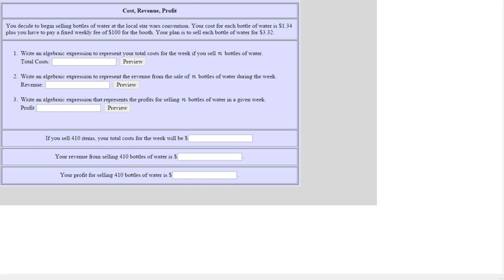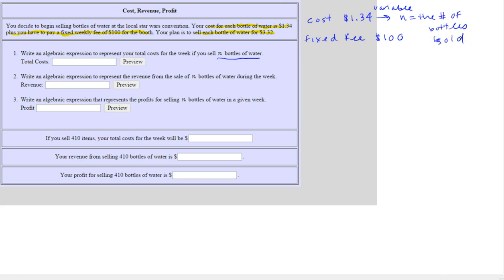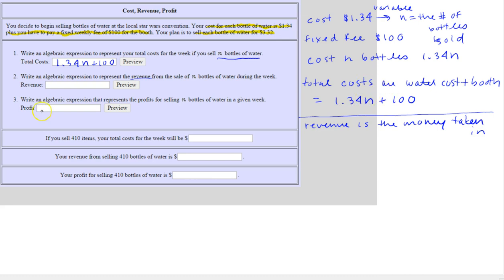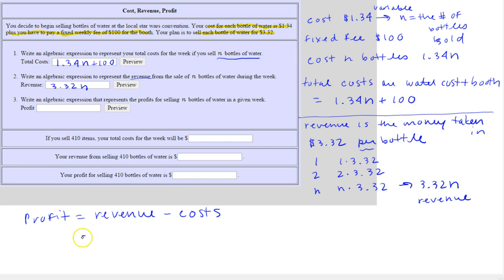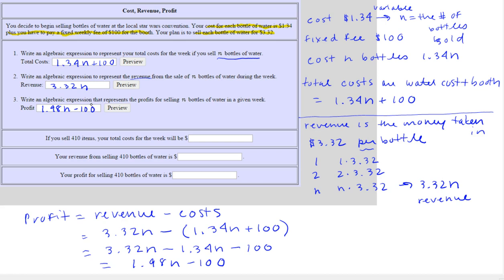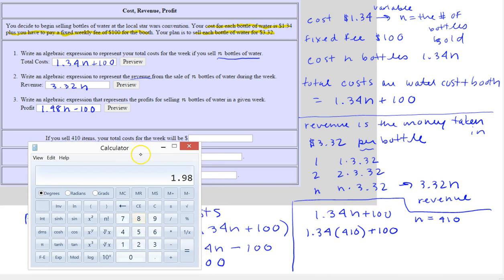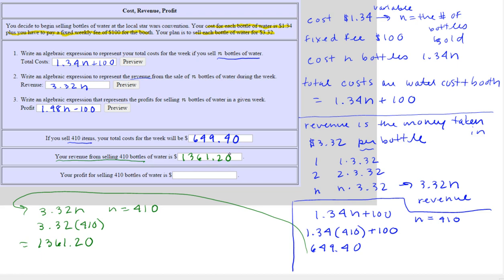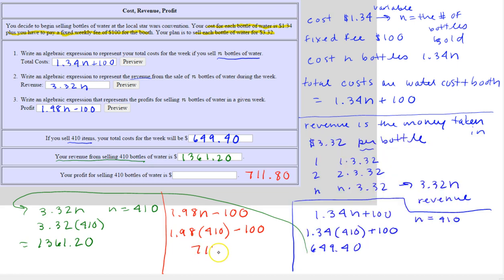Algebraic Structures Unit 2 Homework 12